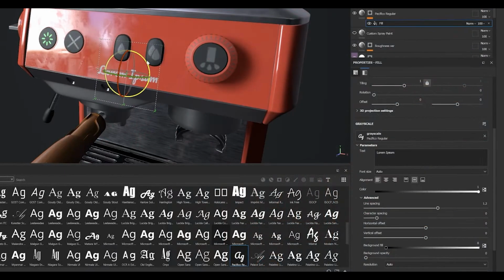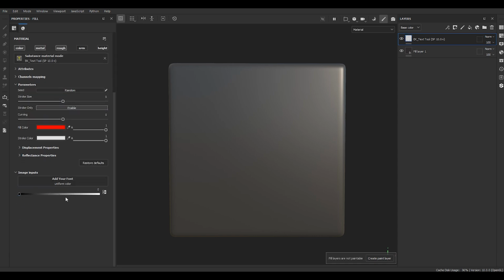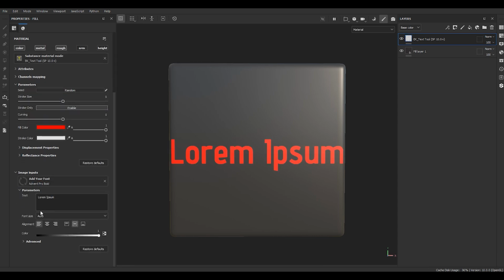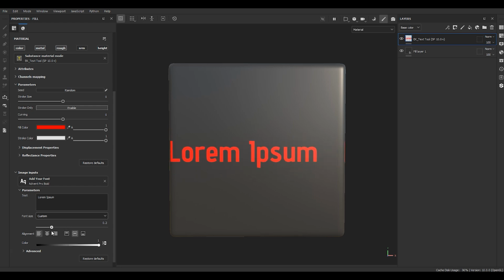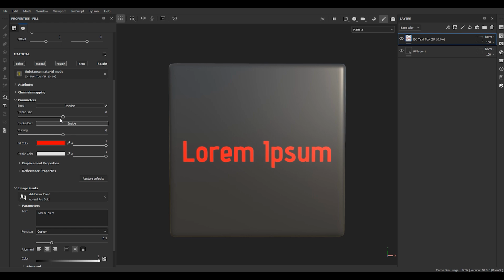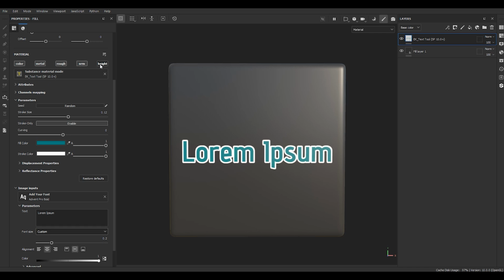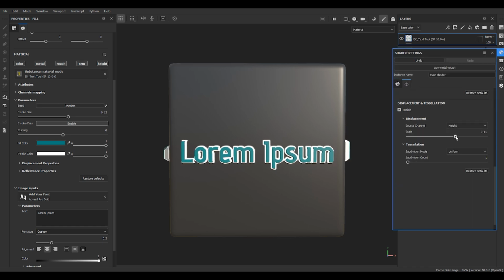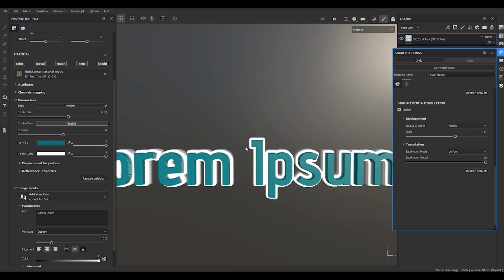Create Text Effects with the New Substance Painter 10.0+ Text Tool